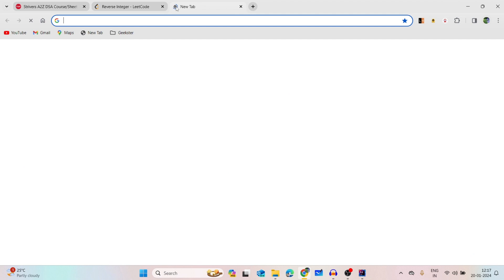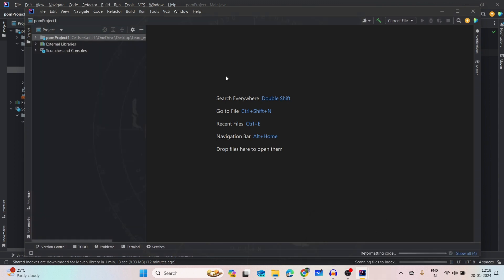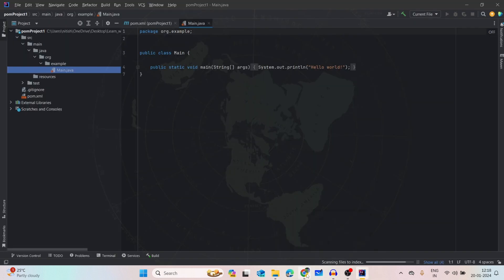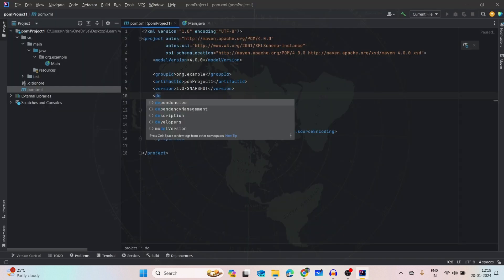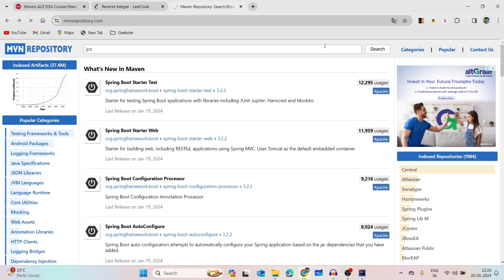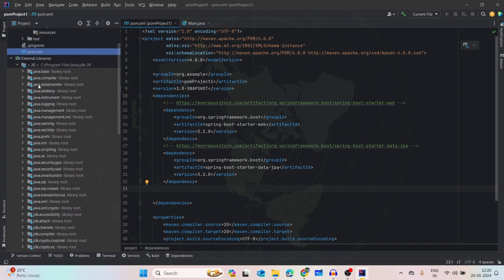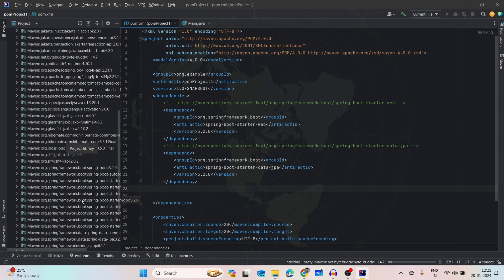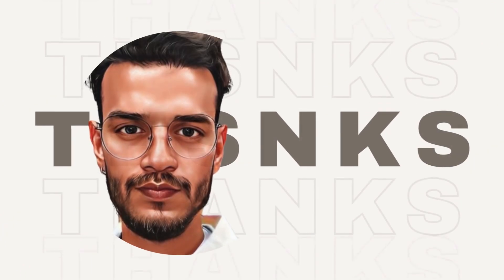How to Set-Up a Maven Project in IntelliJ and Add Dependencies(2024) | Java Project | Spring Boot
This video will show you how to set up Maven in IntelliJ and add dependencies. We will go through the process step by step to ensure that you understand the process. We will show you how to set up Maven in IntelliJ, add repositories, and then add dependencies to your project. At the end of the video, you will have a complete understanding of how to set up and add dependencies to Maven in IntelliJ.